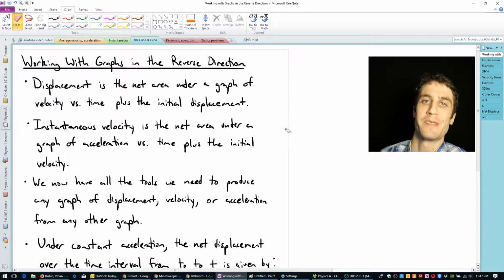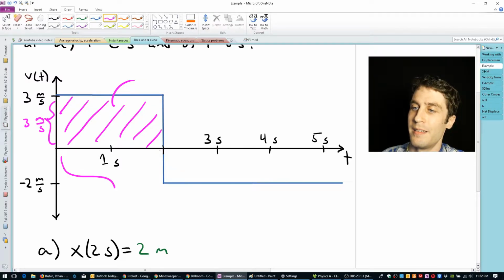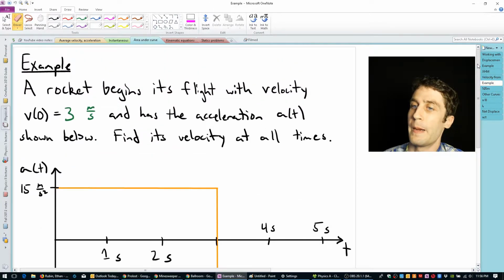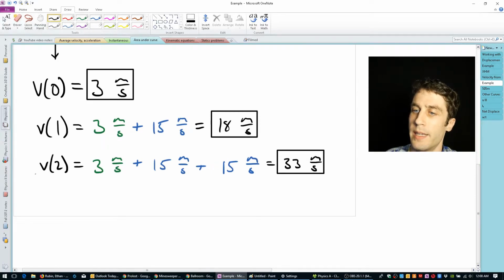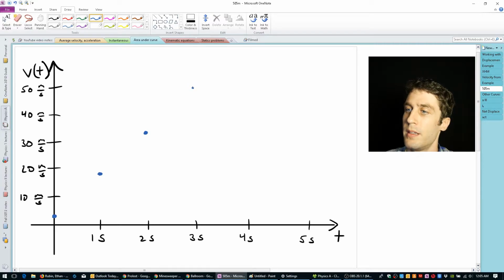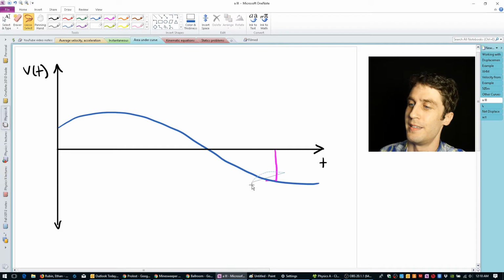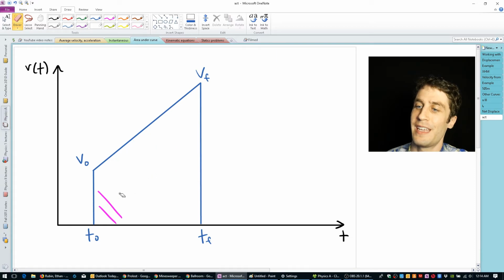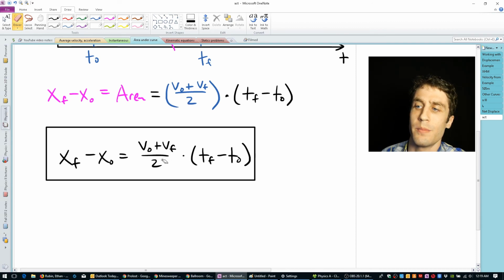Working in the Reverse Direction - Velocity from Acceleration, Displacement from Velocity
Corrections and addenda:
• At both 12:47 and 14:34, I correctly stated that the height of the rectangle in m/s^2 but incorrectly wrote m/s.  No other quantities were affected by this error.
• At 19:55, I misspoke and stated that the velocity versus time graph exhibits constant velocity.  Clearly it does not.  The velocity changes throughout.  What I was trying to say was that the velocity versus time graph reflects the fact that acceleration was constant over two time domains.  The graph consists of two (sloped) straight lines and straight lines on a graph of velocity versus time are associated with constant acceleration.